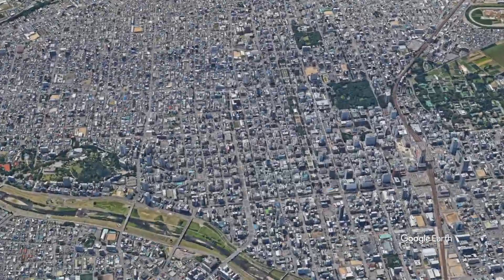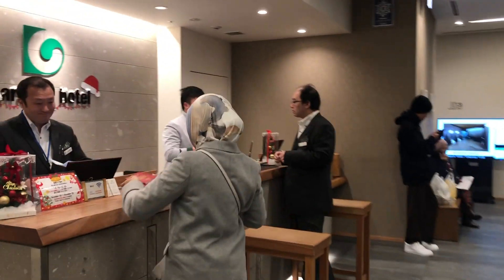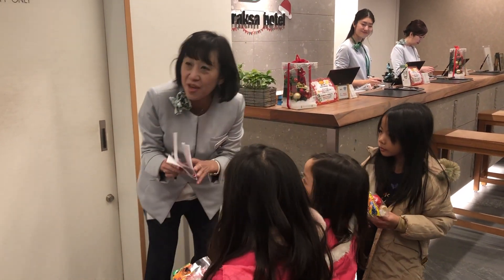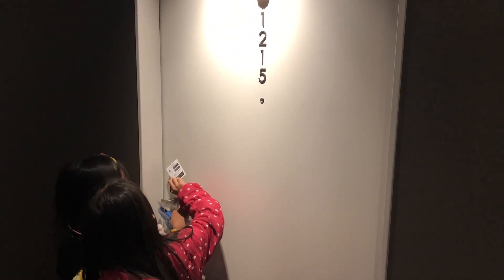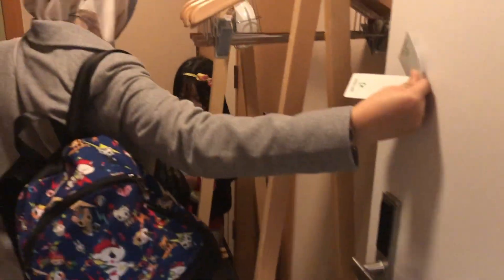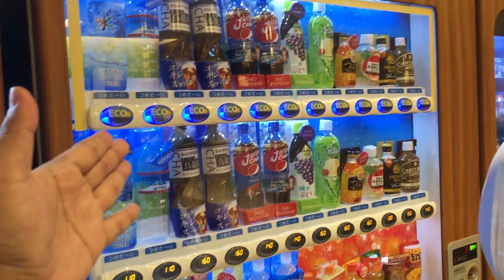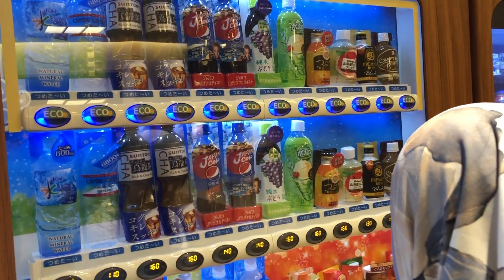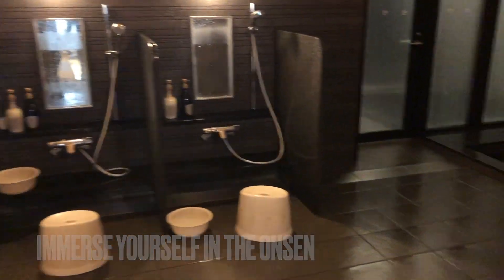KARAKSA HOTEL SAPPORO: Experience Japanese style room with onsen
How about staying and immersed yourself with Japan culture by staying at Japanese styled room at Karaksa Hotel Sapporo?

Chapters
0:00 Karaksa Hotel Sapporo
0:15 Location
0:39 The frontdesk
1:09 welcome gift
1:48 Royal hospitality
2:02 Entrances
2:30 The Japanese style room
4:06 The costs
4:20 The Lounge room
5:50 Laundromat room
6:06 The onsen
6:32 Verdict